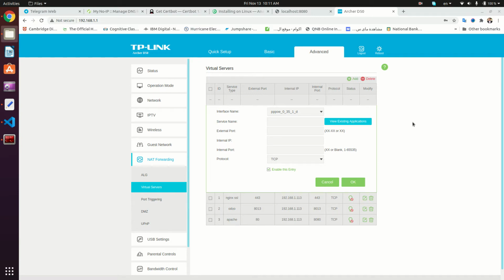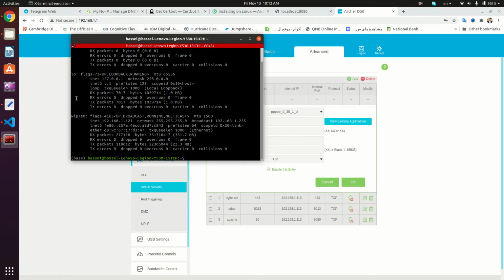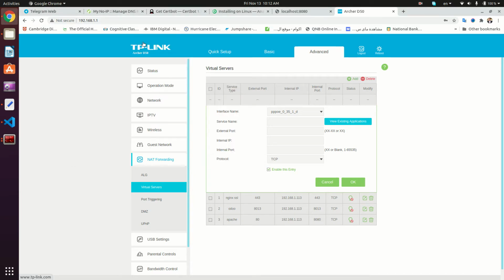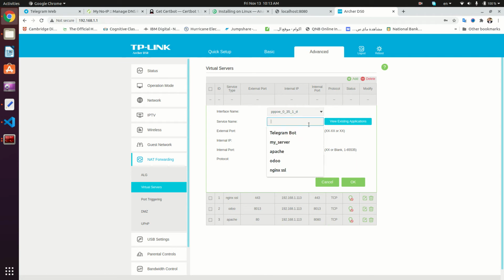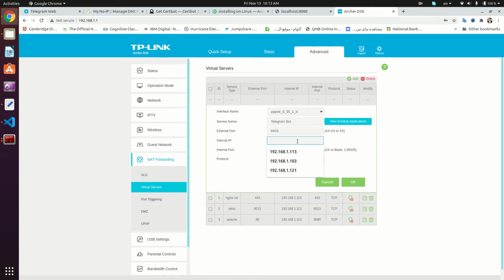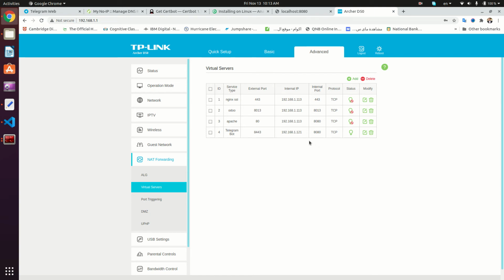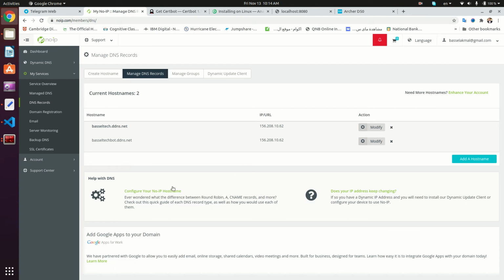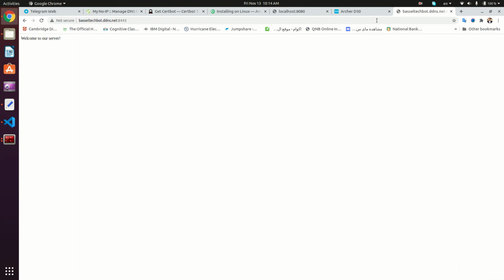Telegram Bot - P06 - Port Forwarding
In this video, we'll do port forwarding to enable remote access to our Flask server.